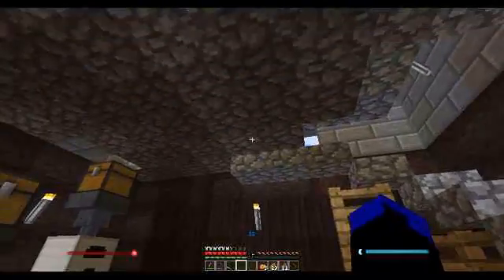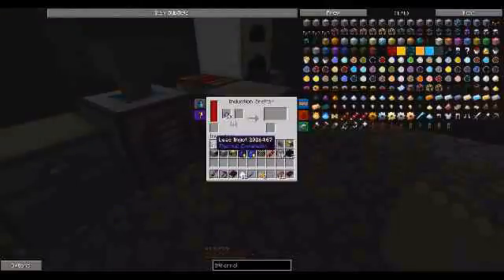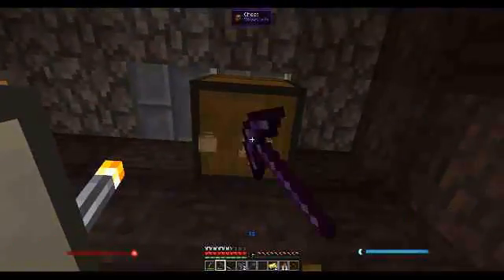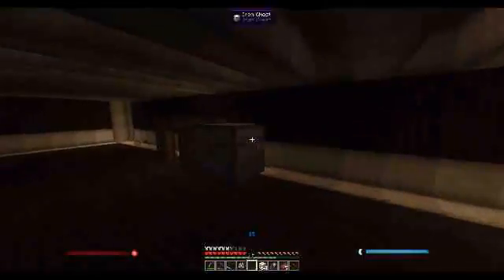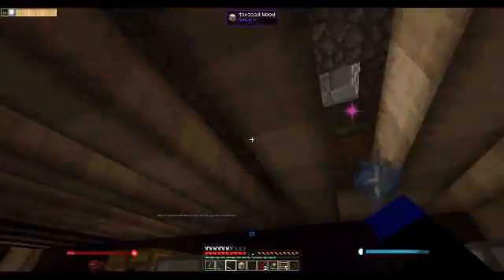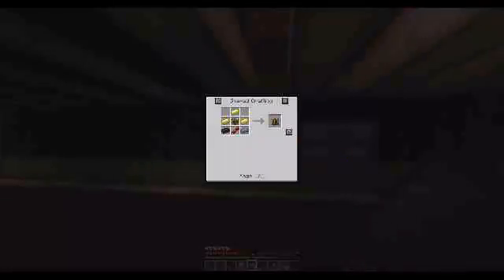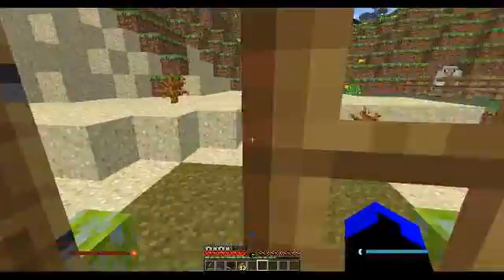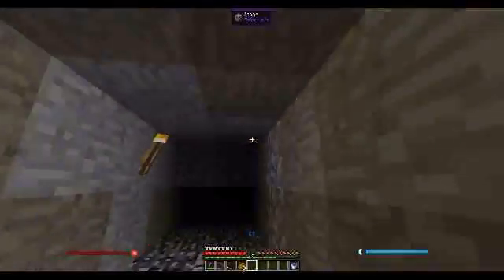Modded Minecraft Dire pack Ep 10